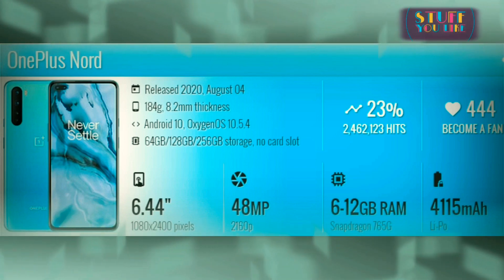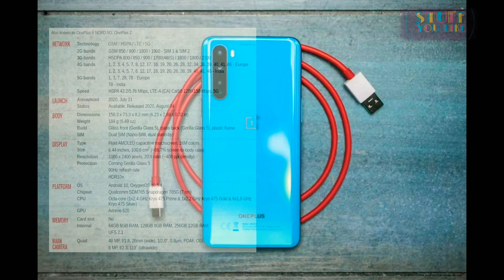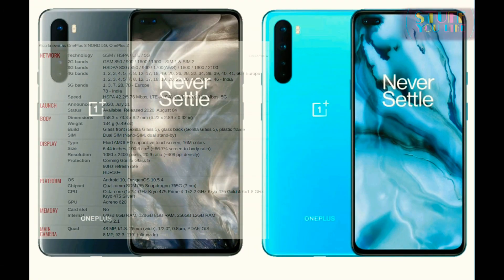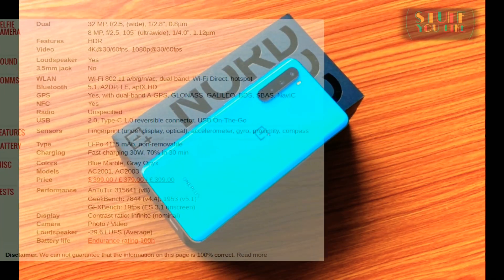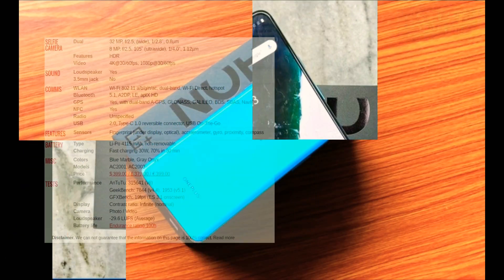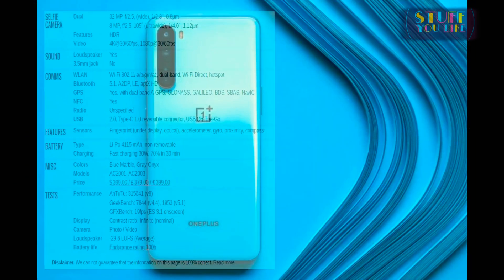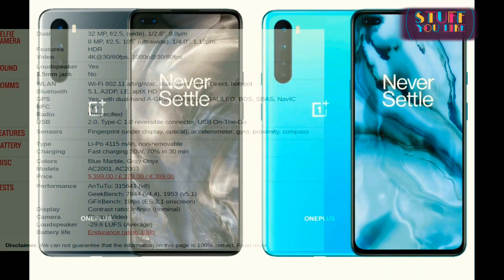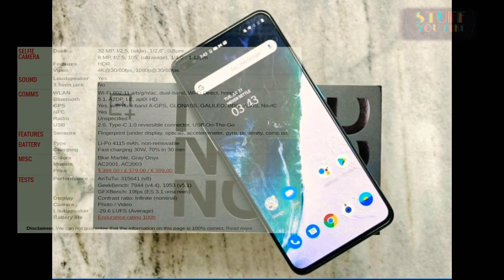Oneplus Nord | Short Review | Tech Info😋Comedy😋 | Video from scratch where voice got cracked 😋 [1+]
Oneplus Nord | Short Review |
Technical Information |
Tech Comedy |
Multiple Languages | Odia | Hindi | English |
First visual clip on Technical Review |
Only Significant Info |

Video from scratch where voice got cracked 😂🙏

Please accept the flaw/lags. Promising to deliver qualitative videos ever.

Coming with more technical Information (videos) in detail.